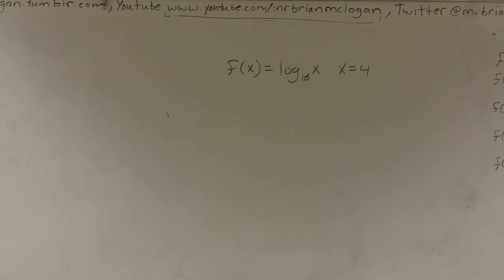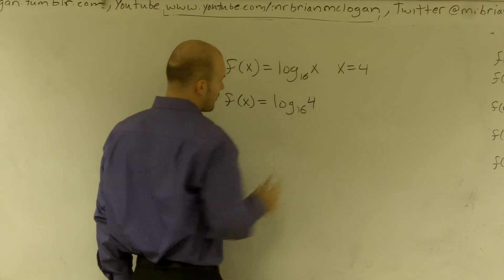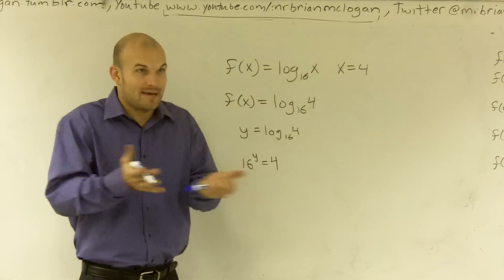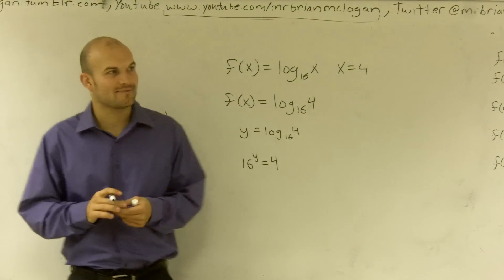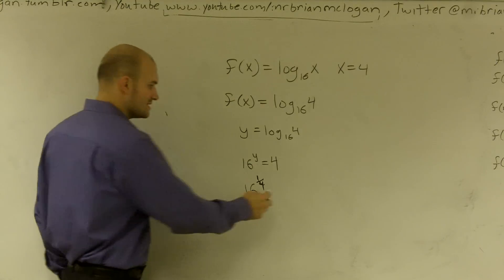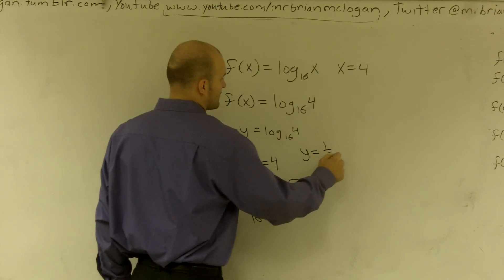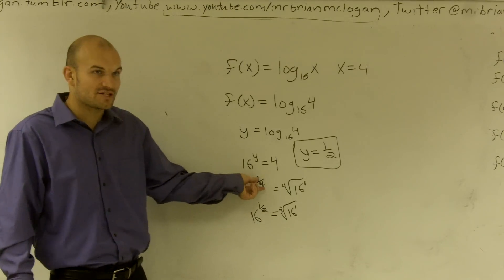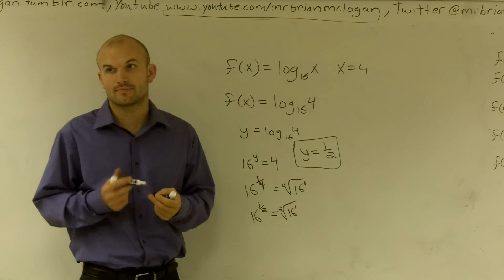Evaluating a Logarithm When Your Exponent is a Fraction